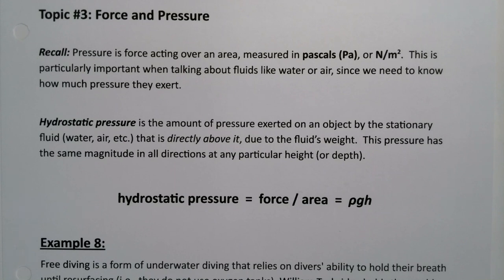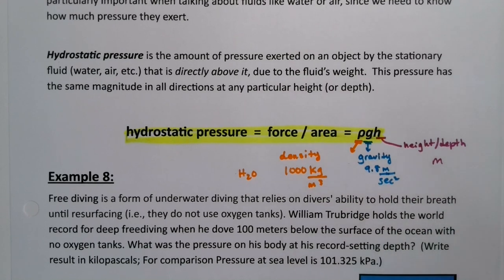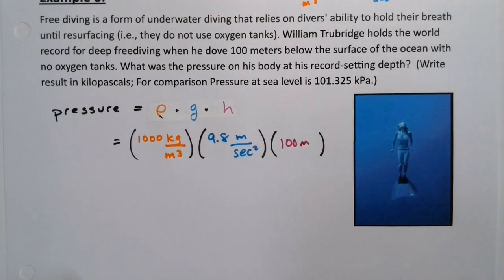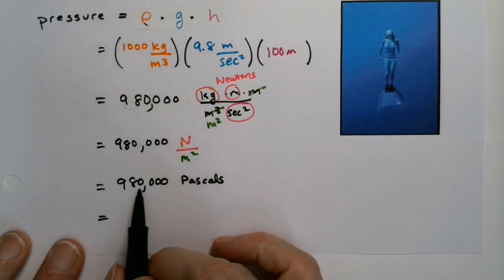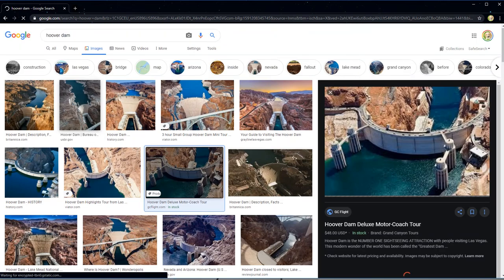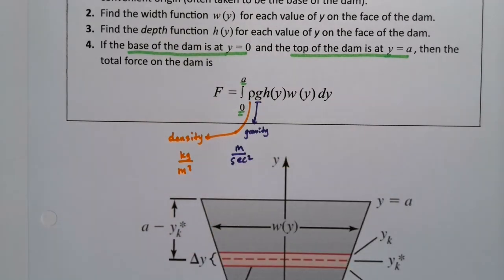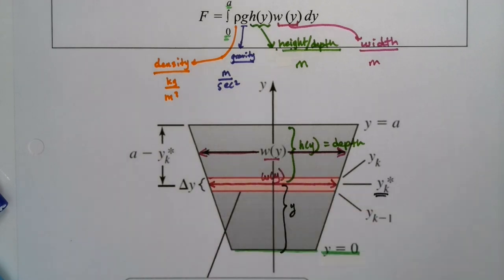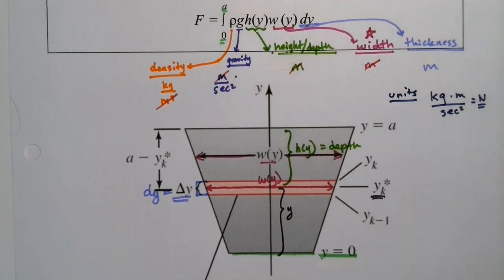MAT 154 6.7 Part 7 (SP20)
Applications of Physics and Calculus: Force and Pressure (i.e. pressure on the side of a dam or water trough)